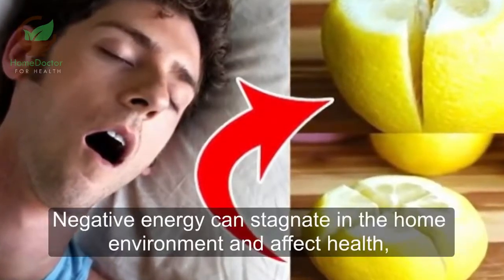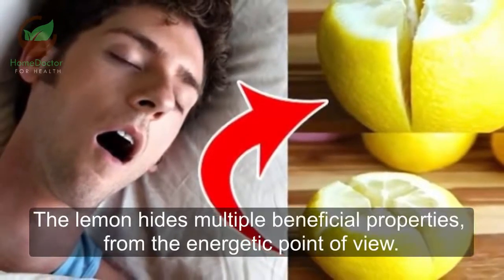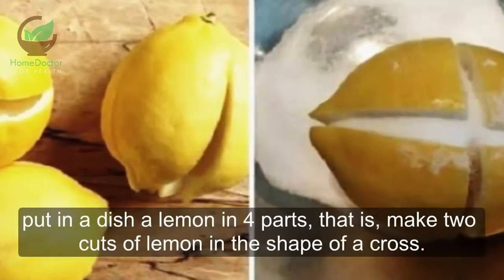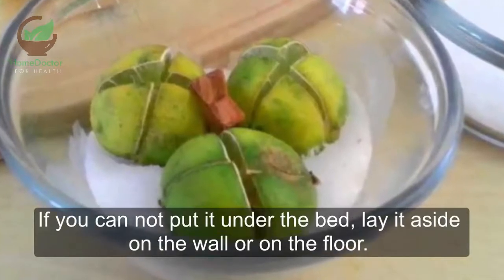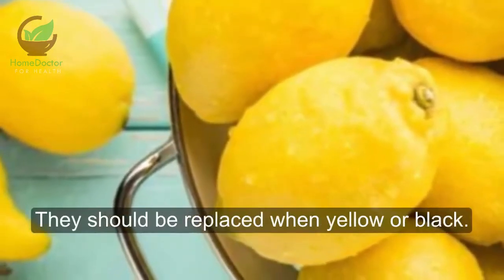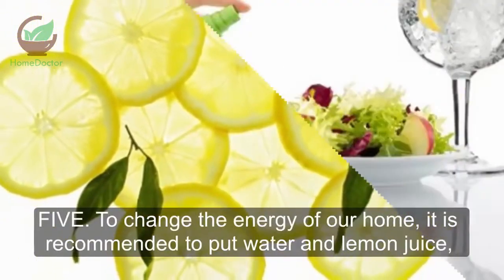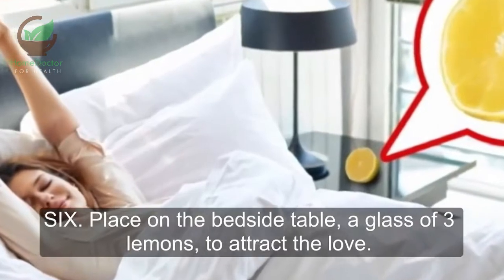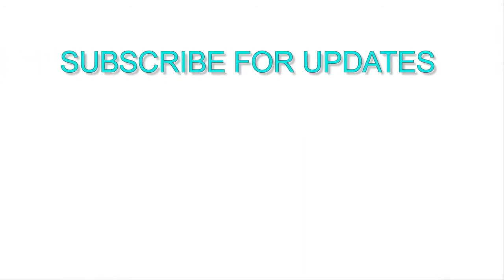Put a LEMON under your BED SEE The Magic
There are many ways that you can use lemons neutralizing power.

-The simpliest way is to place three lemons in different places of the house. Replace and discard them when they become yellow or black.

-Boil the peel in rainwater to get the benefits of the vapors. If you find a small one you get it as an amulet. However, lemon eliminates the negative energy and it is safe and quiet as bad waves won’t affect you.

-You can also put nine lemons in clay or ceramic fret or a basket above the refrigerator on a rice bed. Put around eight lemons and one in the center, for wealth.

– Put three lemons in a desk drawer or in your purse against envies at your job in order to keep a balance.

-Make an atomizer spray-water with juice of lemon and spray around the house especially in the corners as it helps to change the bad energy.

– In order to attract love, put three lemons in a glass vase or a bowl on your night table and you should change the lemons when they turn yellow or black.

– Put a lemon that you’ve made a cross on it in a plate in order to clean the negative vibes that have been absorbed during the day. Put a circle of salt around the lemon and put it under the bed before sleeping. If you can’t get under the bed, out the dish aside, in the floor or the wall. Don’t touch the lemon the next day, just put it in one bag (plastic) and get it away from your home. Repeat this method three days in a row and you will see an improvement. You can also put a lemon in your pocket of the pants, jacket or something else and get it out at night and you will see the lemon dry. Get rid of it and the next day get another one that will absorb the negative energy that is all around you.